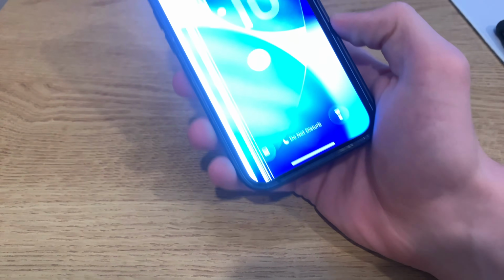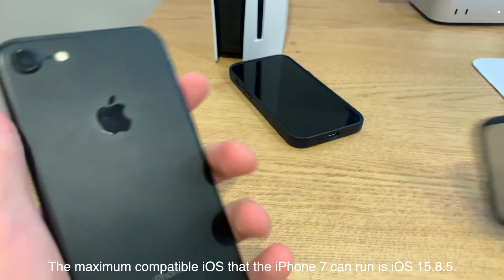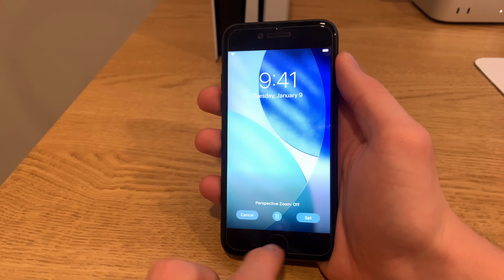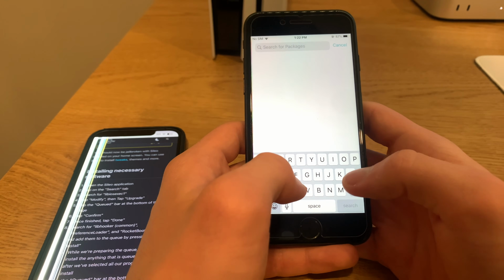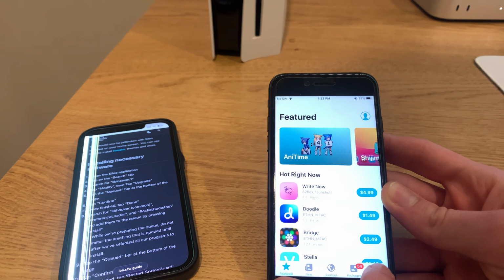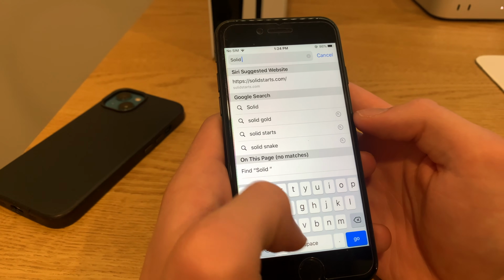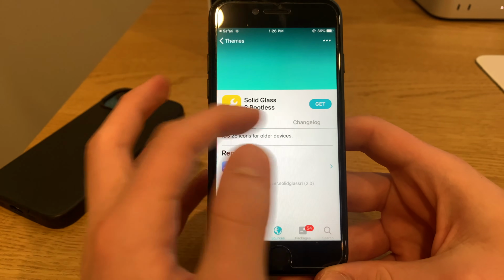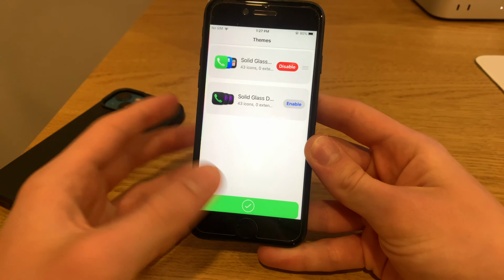Making my iPhone 7 have iOS 26 (theme)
DISCLAMER: This is not a method to install iOS 26 onto your unsupported iPhone, rather a tutorial to make your iPhone look like it. You will also need to jailbreak your iPhone using ios.cfw.guide.